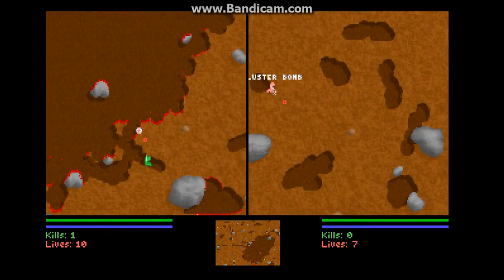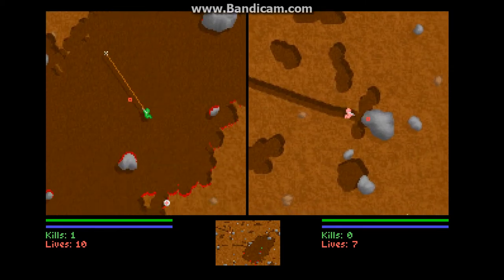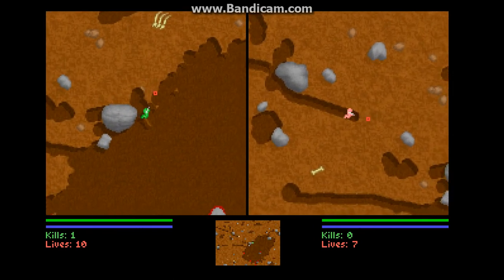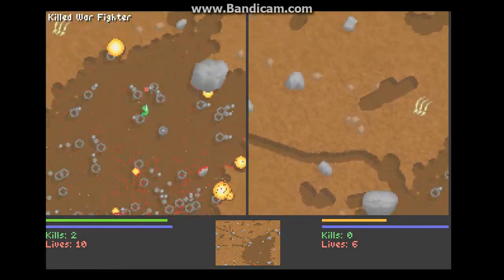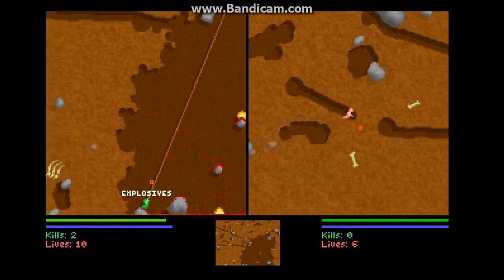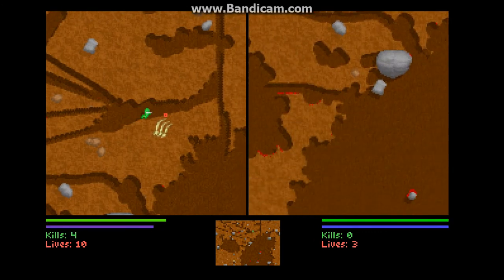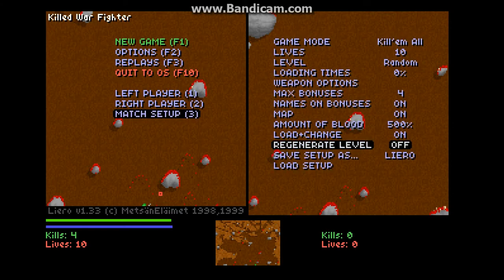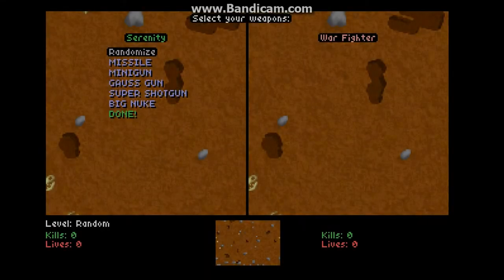Liero Ep000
So so sorry I don't know why I recorded this when I was very tire,d but you can kind of hear what I am saying :/. All lack of in game music is in game music and I don't know why I am stealing from nerd Cubed but still I ♥ you guys